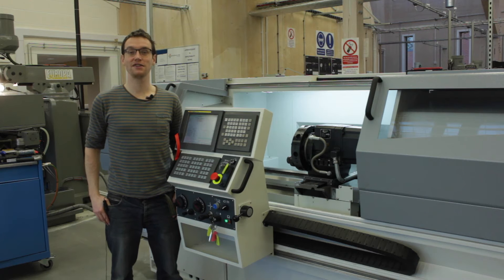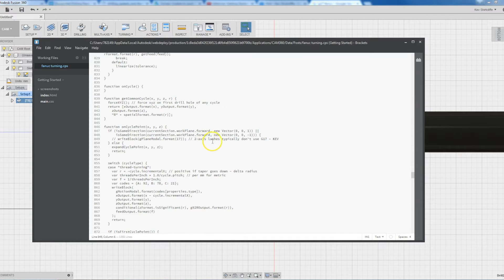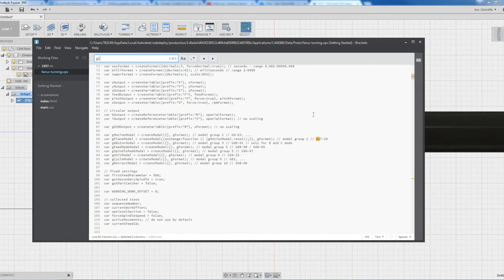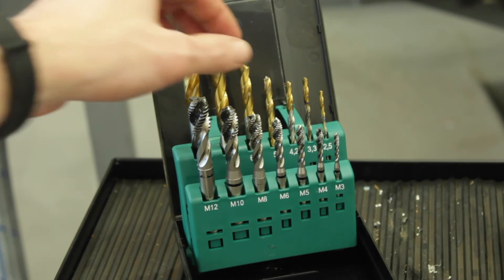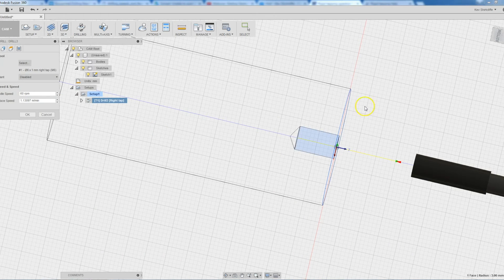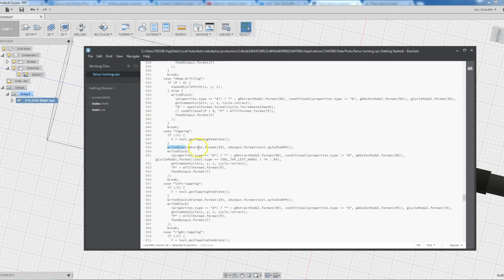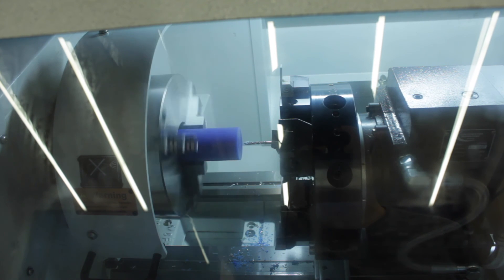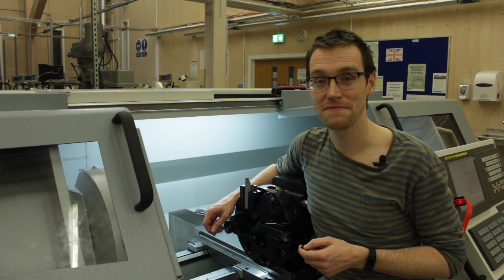Fusion 360 FANUC Turning Post Processor Amendments Oi-TD Tapping & Drilling - 5minFriday #19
How to configure the Generic FANUC Post Processor in Autodesk Fusion 360 CAM to work with a FANUC Oi-TD control with Manual Guide i.

We had a problem whereby the Drill cycle wouldn't work so we're now using a G18 Planar Select, G83 Drilling cycle and M27/M28 Tapping modes.

If you've been having problems with your CAM outputs for FANUC, this might help you!